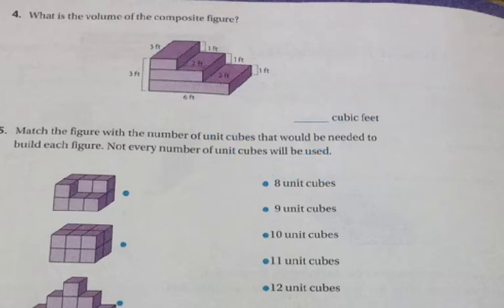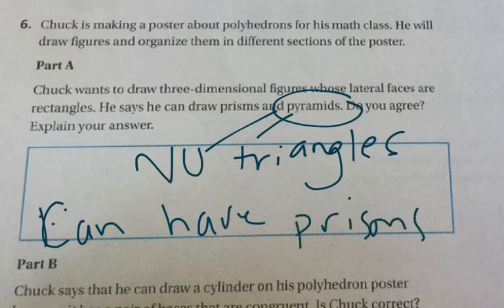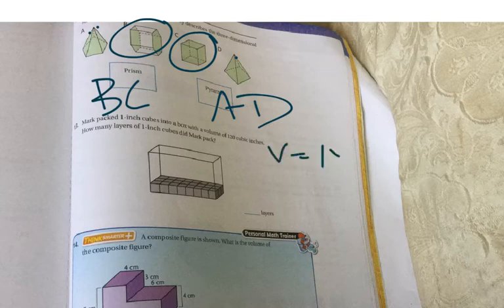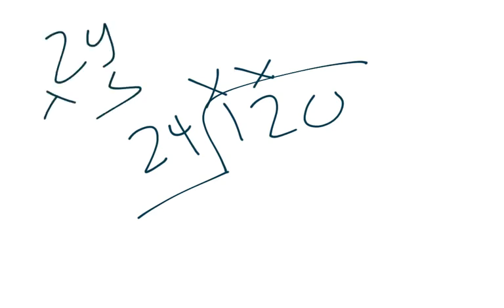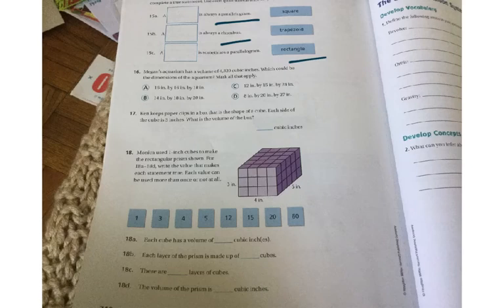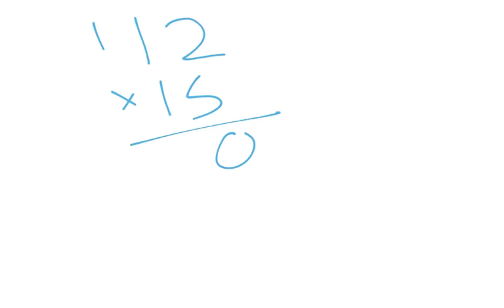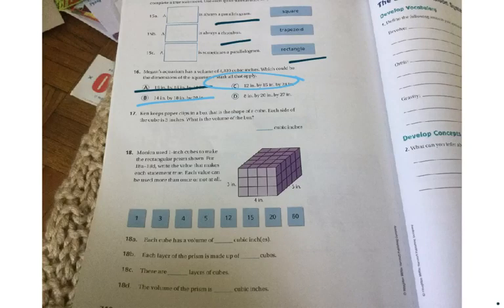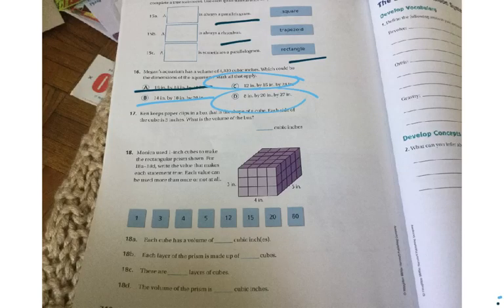5th Grade Go Math- Chapter 11 Math